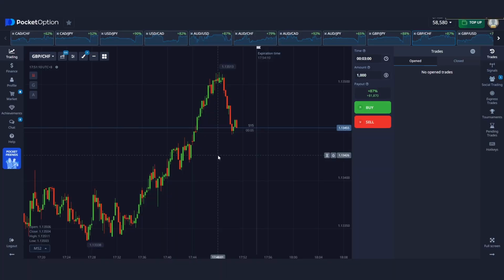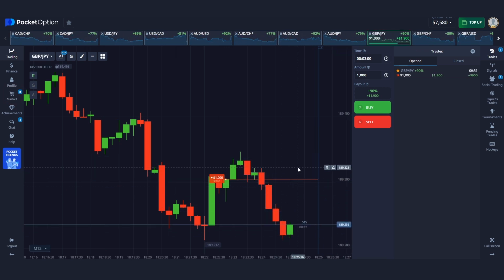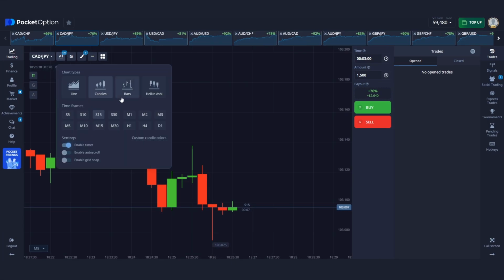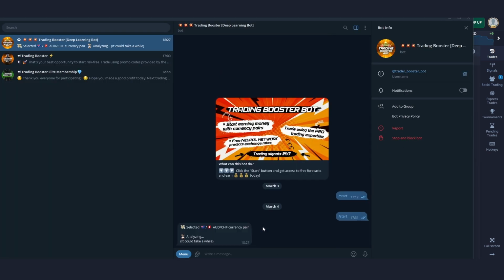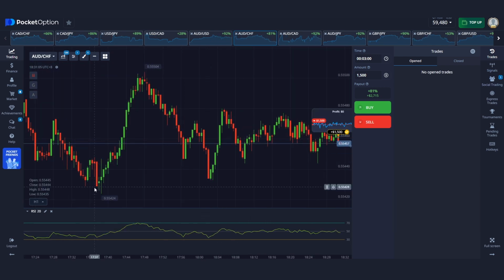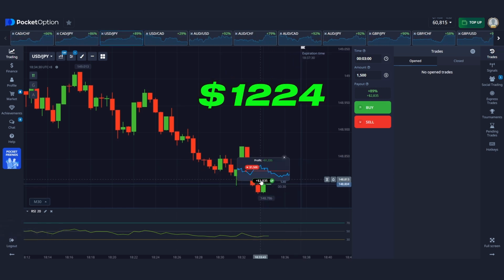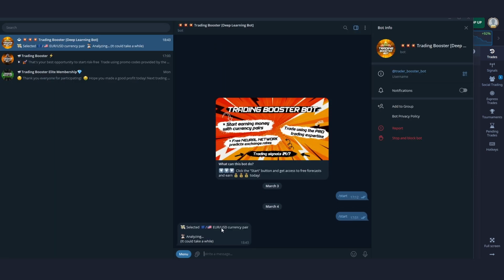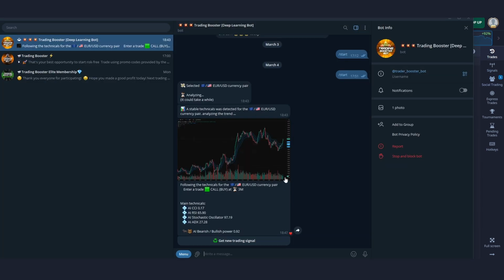Bot Trading – AI That Predicts the Market & Wins Trades!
0:00 - bot trading
1:00 - binary trading bot
2:00 - binary options bot
3:00 - ai trading pocket option 2025
5:00 - Earn with Booster Bot Community!